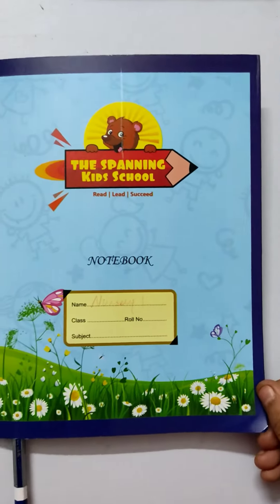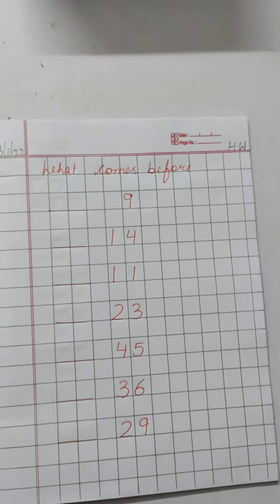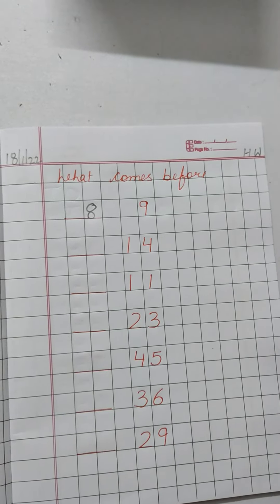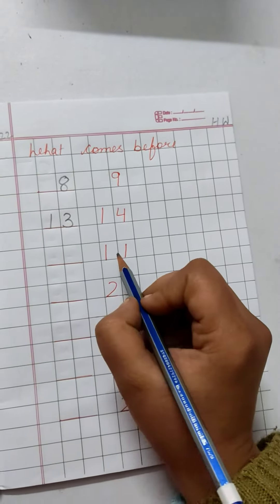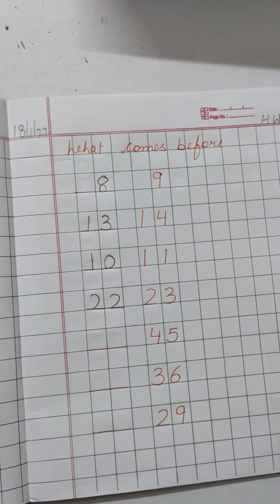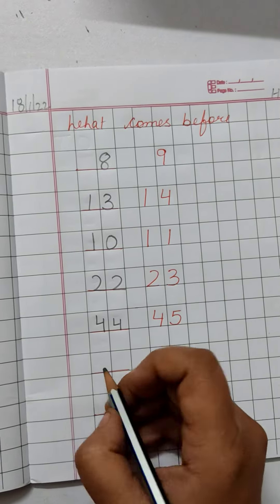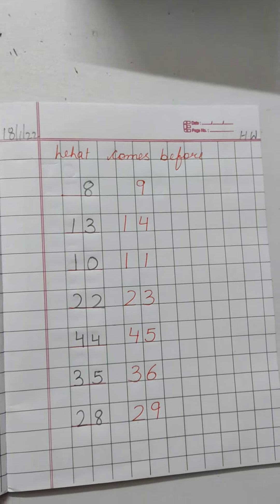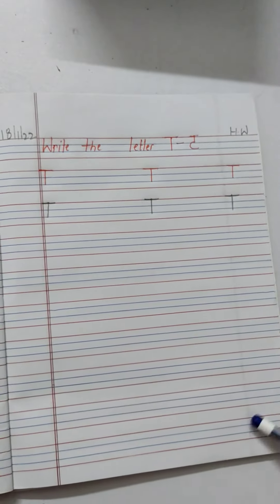Nursery HW 18.Jan.2022